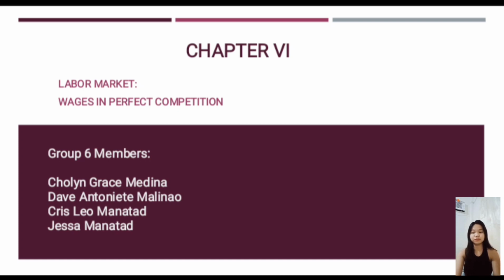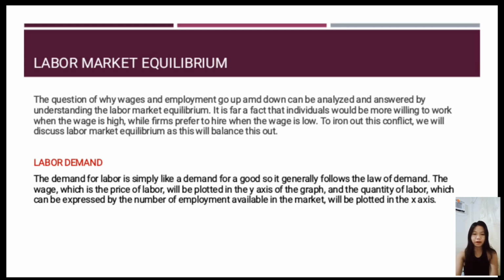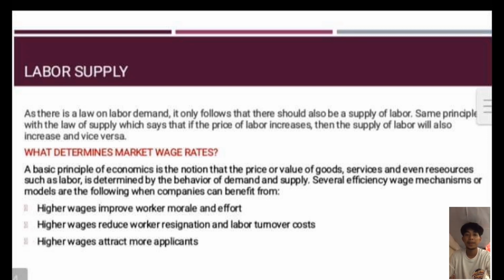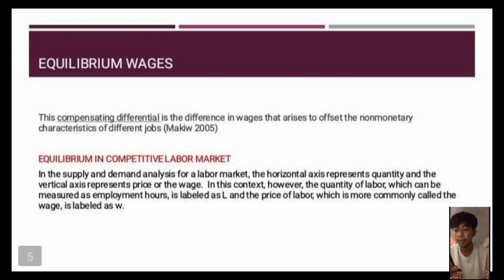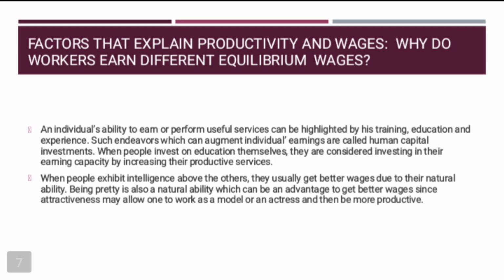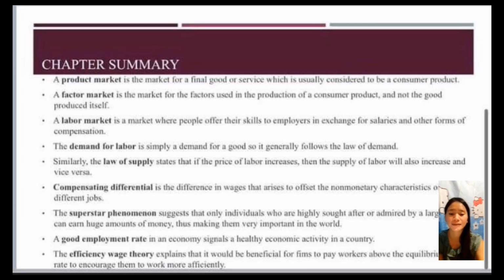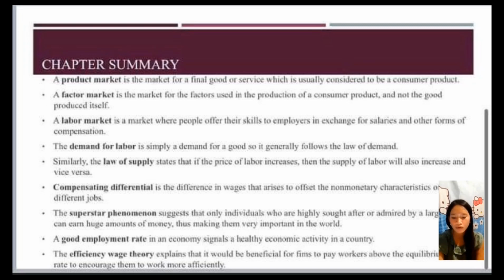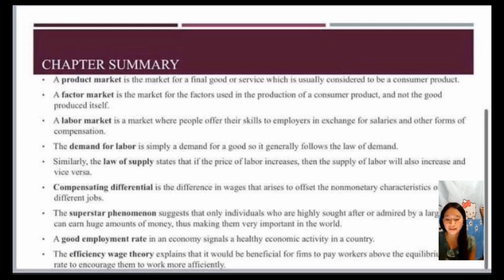Chapter 6: Labor Market: Wages in Perfect Computation